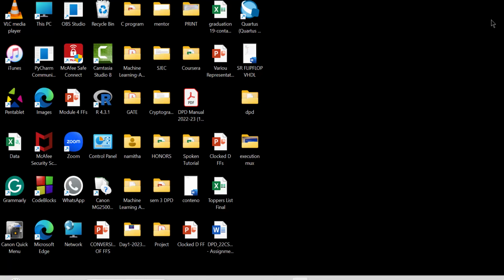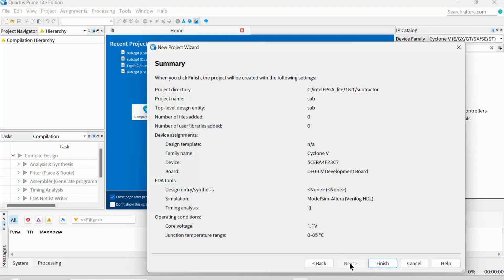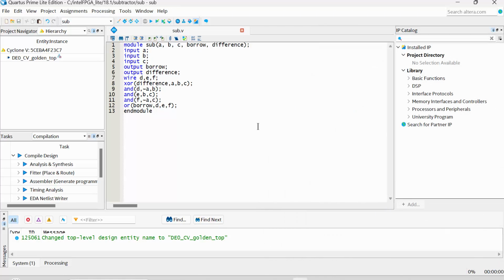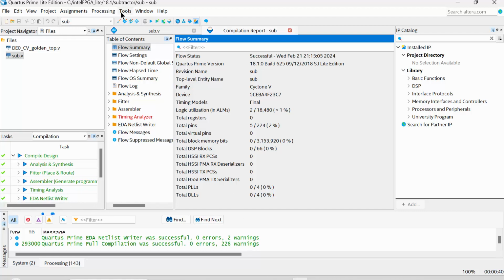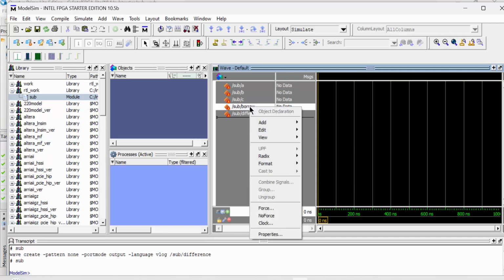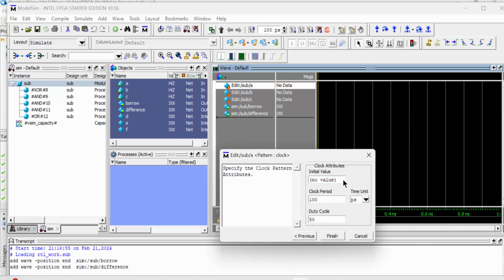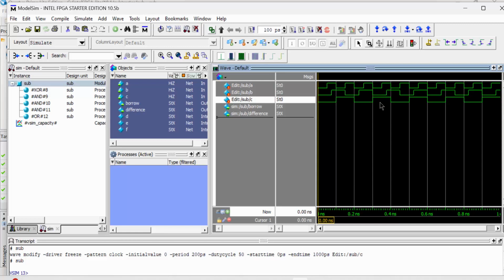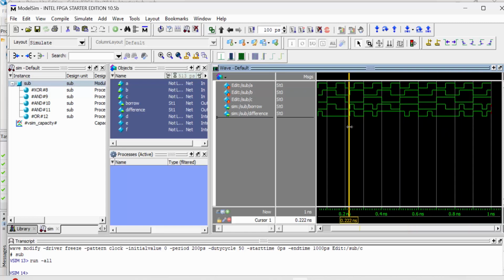FULL SUBTRACTOR SIMULATION